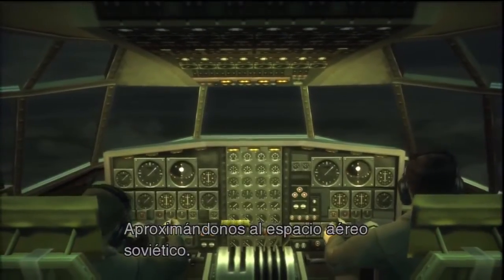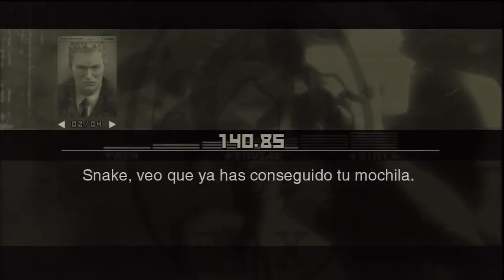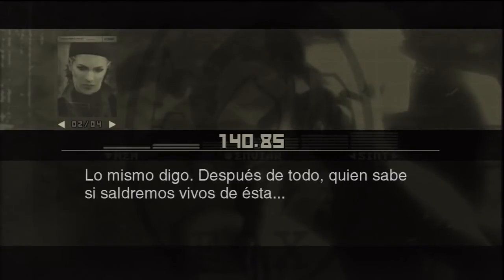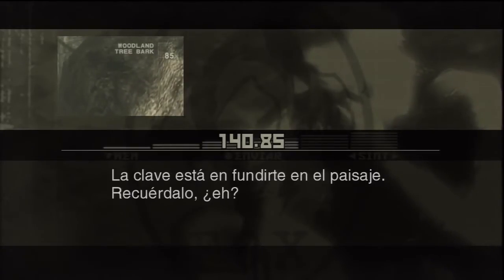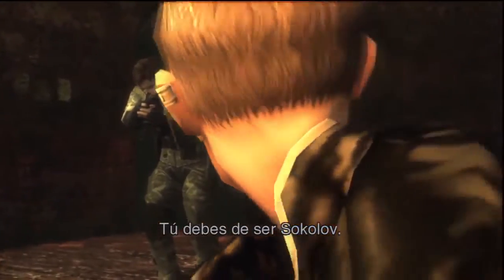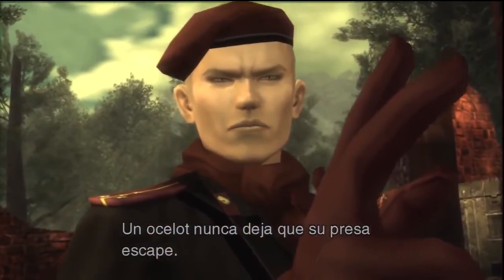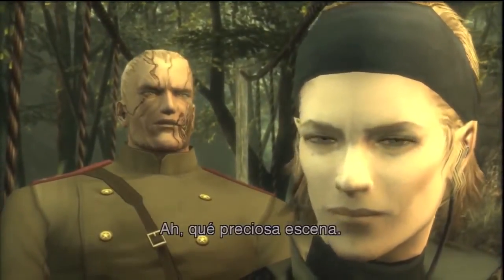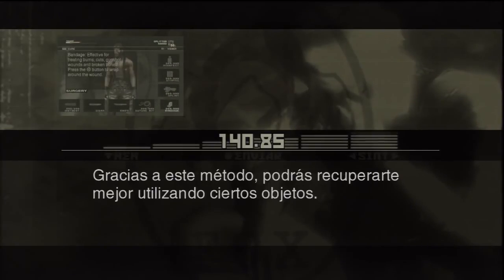METAL GEAR SOLID 3 Snake Eater Walkthrough 01 ES 720p